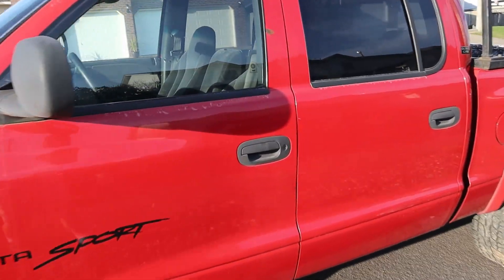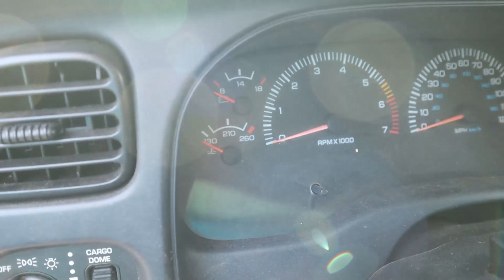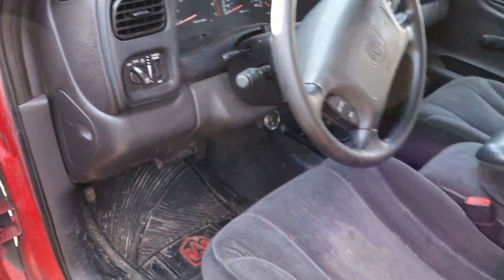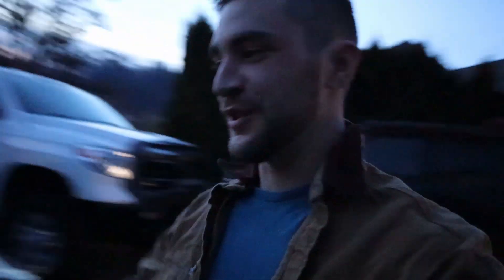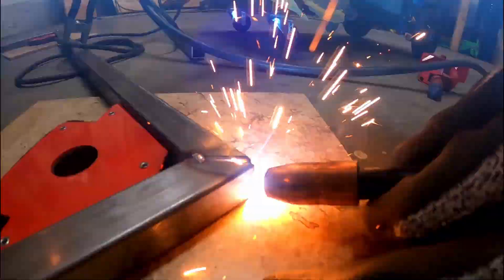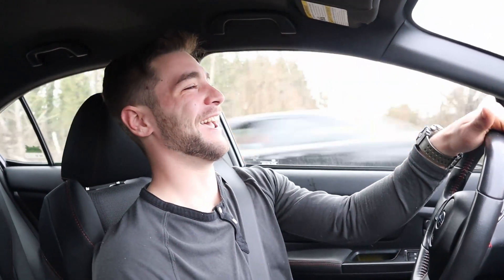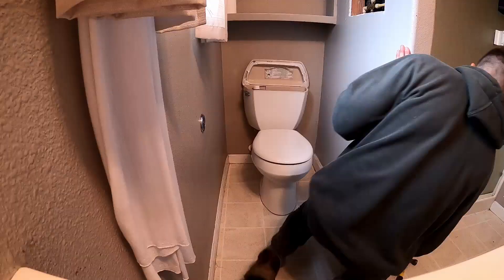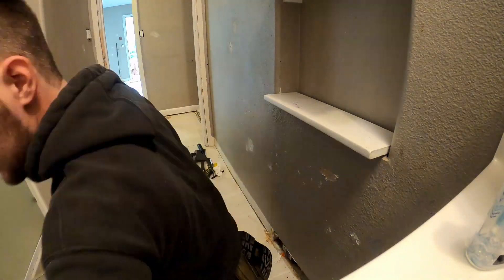$650 Dakota Is Super Clean! | Walkaround With Bonus Content!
Ever wondered what kind of a truck $650 gets you? Find out here.  Giving you  a walkaround of the $650 Dakota!